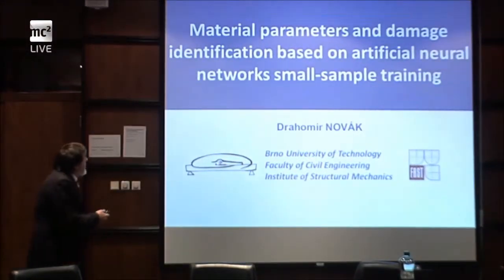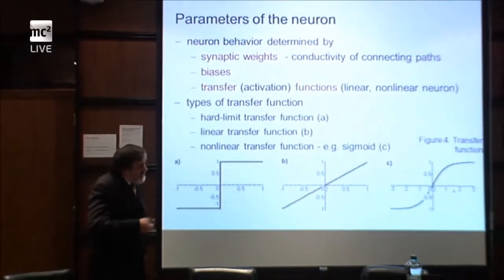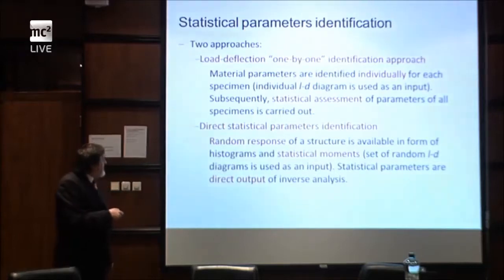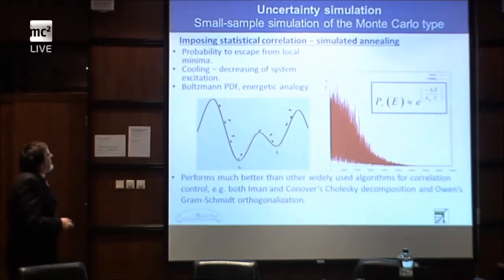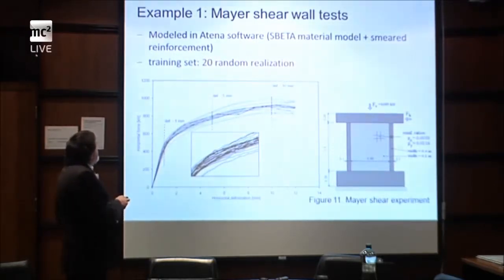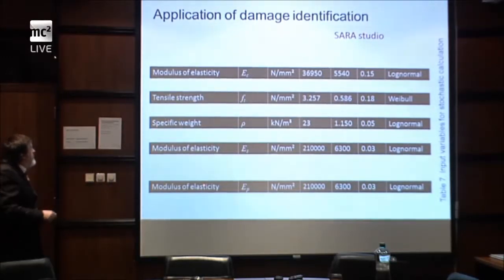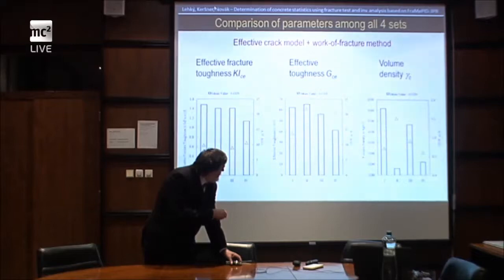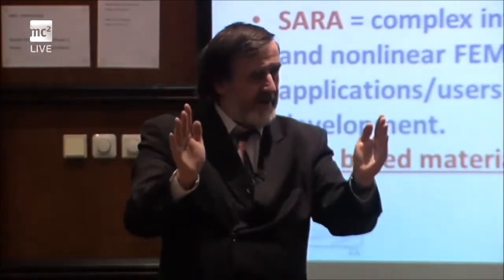Prednáška ViP College - prof. Novák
Skrátený záznam prednášky z cyklu ViP College prof. Ing. Drahomíra Nováka, DrSc. na tému Material parameters and damage identification based on artificial neural networks small-sample training.